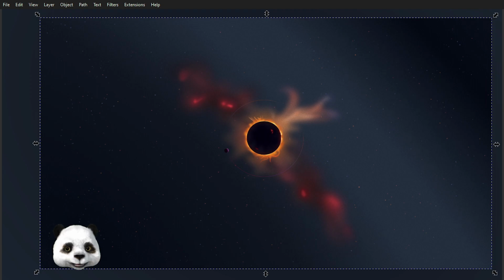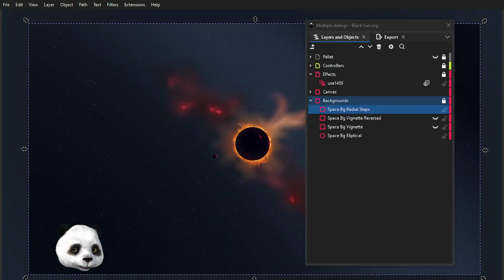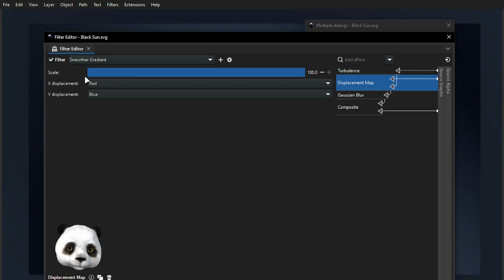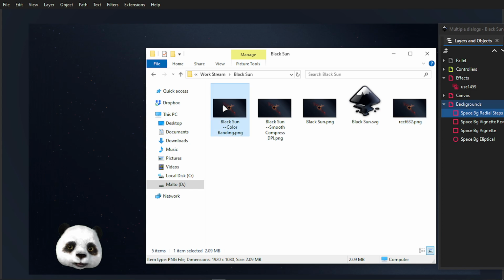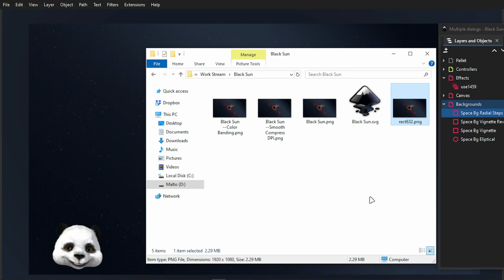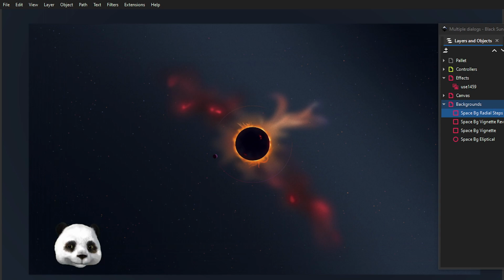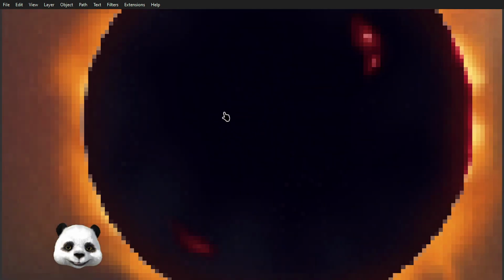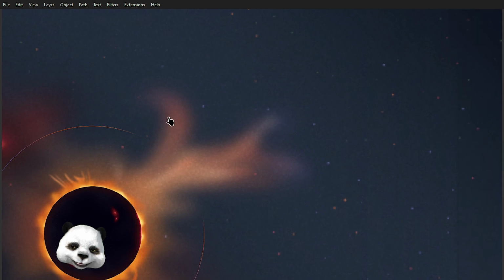Black Sun #3 - Export with Smooth Gradients